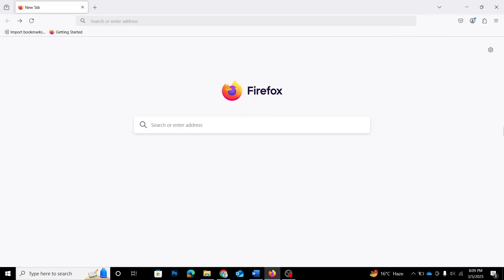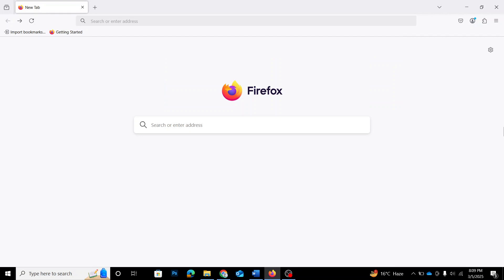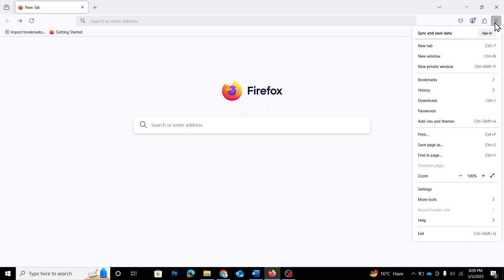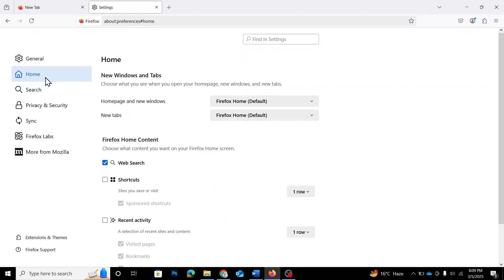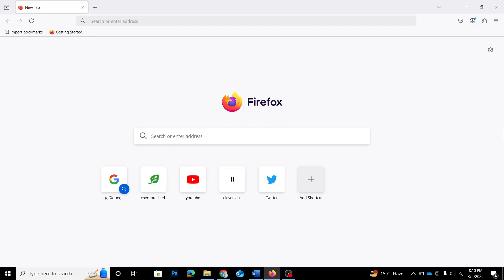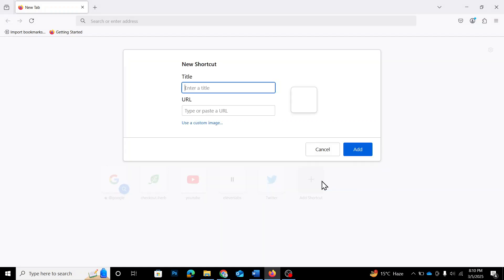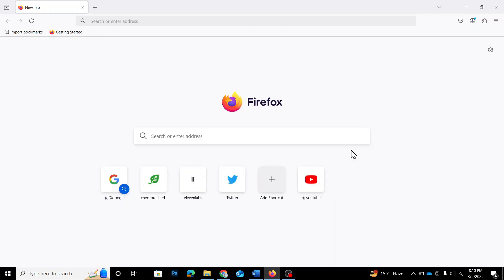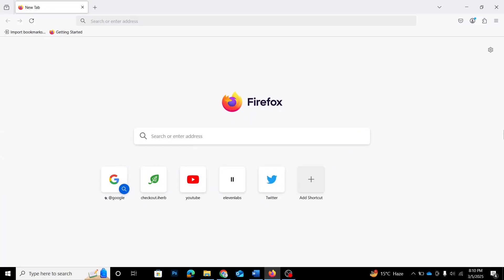How to Add a Shortcut to Firefox Homepage (2026)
NordVPN.

Want to add website shortcuts to your Firefox homepage for quick access? In this step-by-step tutorial, we’ll show you how to customize your Firefox start page by adding and managing shortcuts. Learn how to pin your favorite sites, rearrange tiles, and make browsing more efficient!